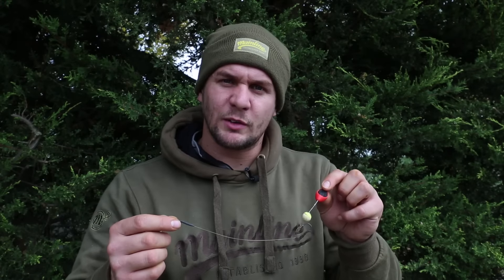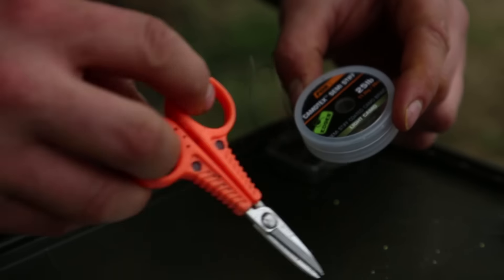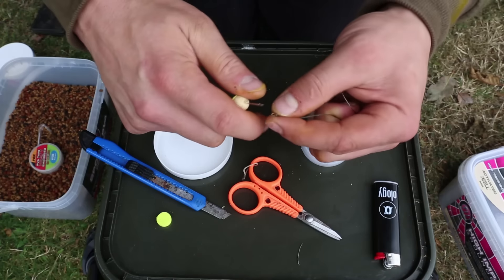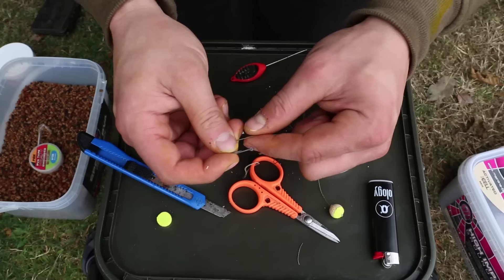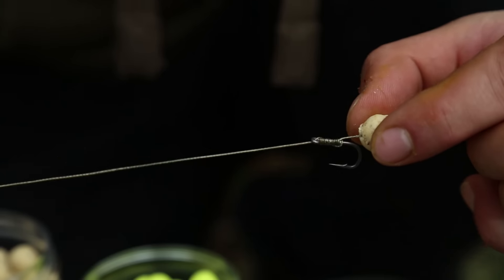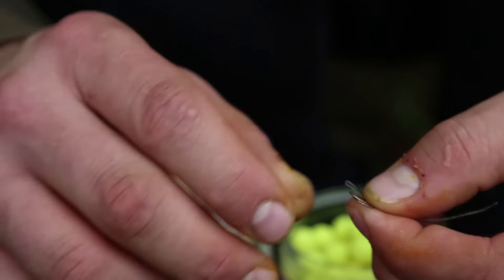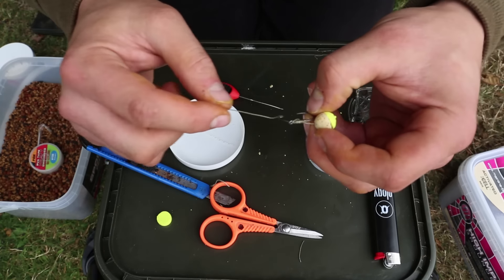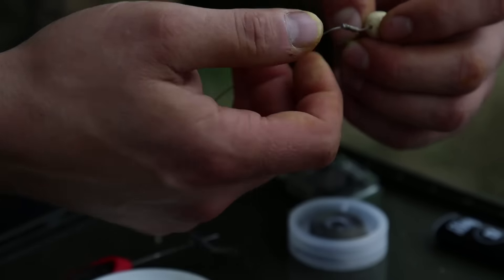CARPologyTV - How to tie Karl Pitcher's Distance Rig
Karl explains how he ties his long distance rig and why he uses it.